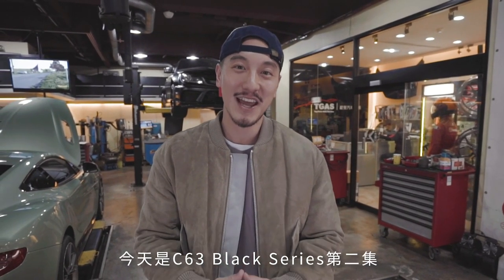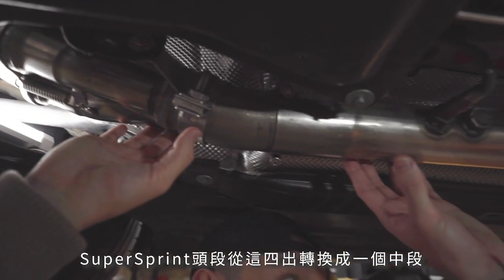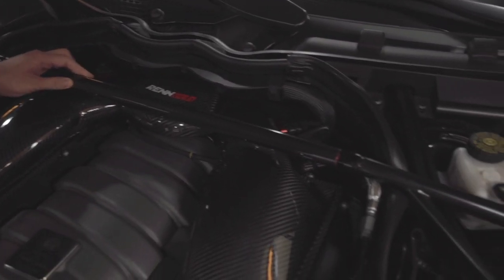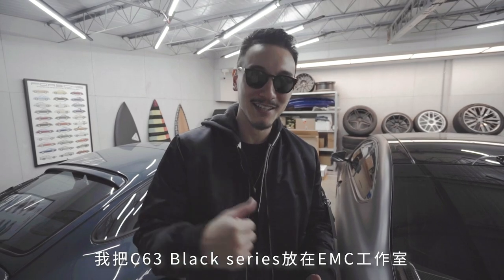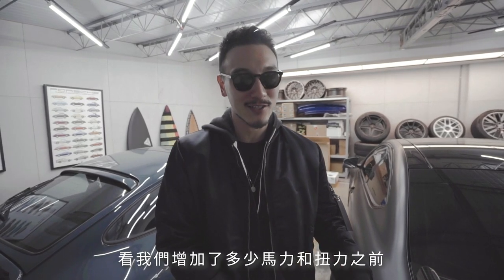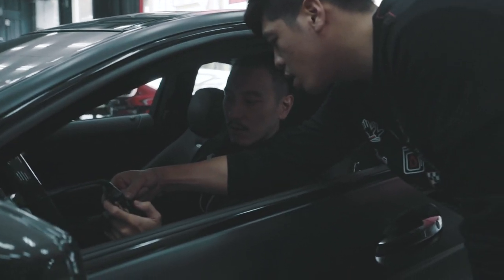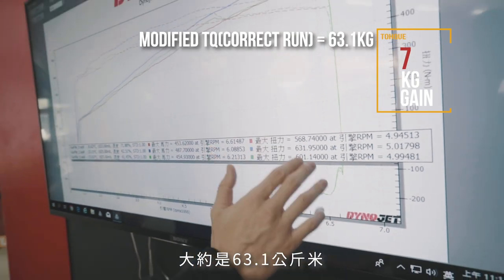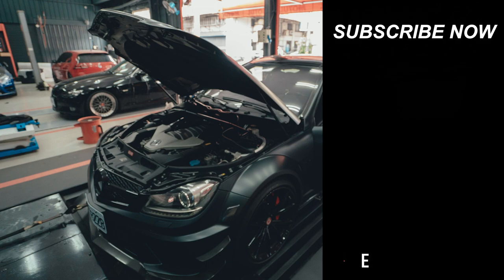PROJECT C63 BLACK SERIES COMPLETED! GAINING HP AND TQ | C63黑系列改裝完成！馬力扭力全面提升！《EMC Vlog Vol. 19》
We get the beast back and it sounds awesome. One of the best sounding V8’s in the world, especially with SuperSprint long tube headers and 100 cell HJS cats, SuperSprint center section mated with Akrapovic center silencer and Akrapovic rear section. RENNtech carbon airbox, RENNtec 82mm throttle bodies, and RENNtech ecu proved to add substantial power on this NA beast. We have Dyno results to prove it! Thanks to the SuperSprint and RENNtech support! Great products!

我們把猛獸找回來了，他的聲音真的很棒。V8的聲浪是最美的聲浪，特別是SuperSprint 100鉬觸媒的長頭段、SuperSprint中段與Akrapovic中央消音器和尾段的組合。事實證明，RENNtech碳纖維進氣箱、RENNtech 82毫米節氣門和RENNtech ECU可以為這台自然進氣野獸增加大量動力。我們用馬力機證明了這一切。感謝SuperSprint和RENNtech的支持！很棒的產品！